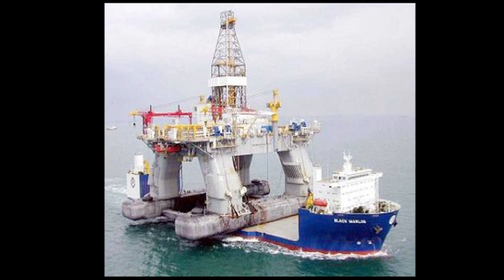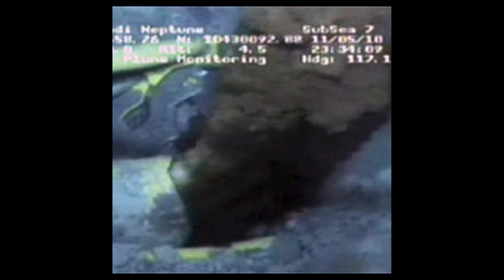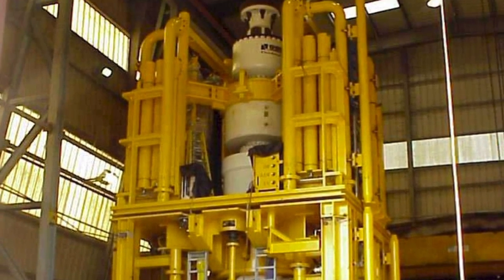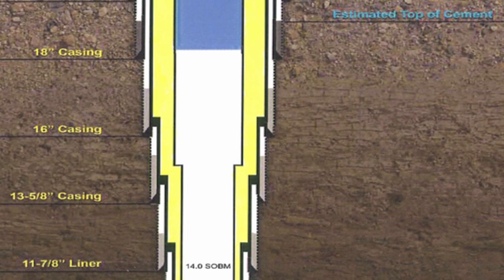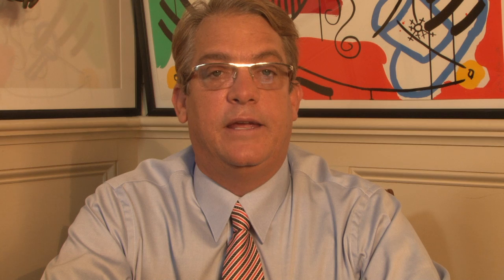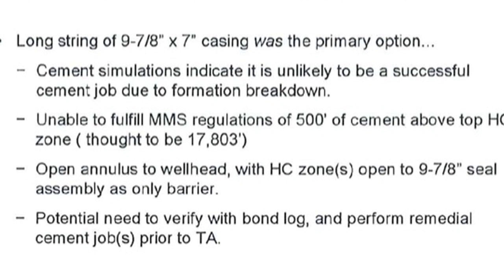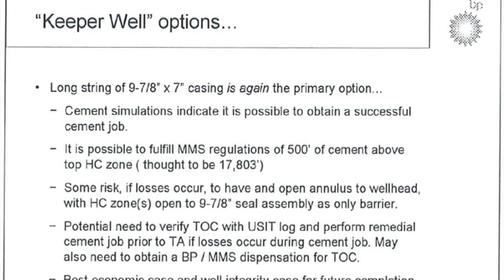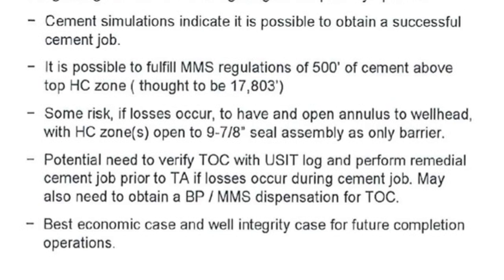Oil Spill Claims Attorney-Stuart H. Smith-BP: Cheaper, Riskier Well Design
Stuart H. Smith, Esq., and oil and gas attorney of nearly 30 years experience, discusses the type of well design BP chose for the Macondo formation.  BP considered different designs for the well casing, the equipment that extends from the wellhead at the bottom of the Gulf, through the rock to the oil reservoir.  Mr. Smith discusses why the type of casing BP chose was inappropriate for an exploratory well, and reviews documents his team uncovered that show BP specifically knew of and disregarded the risks of a blowout under these circumstances.